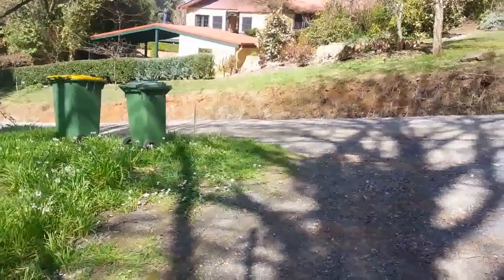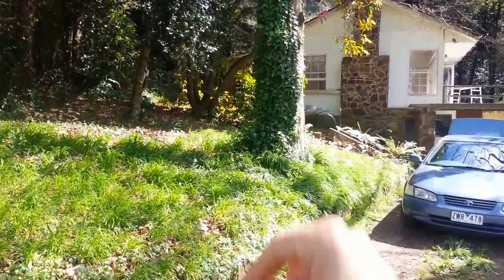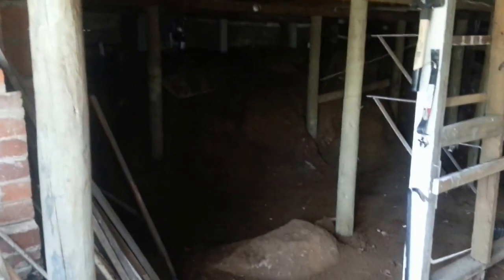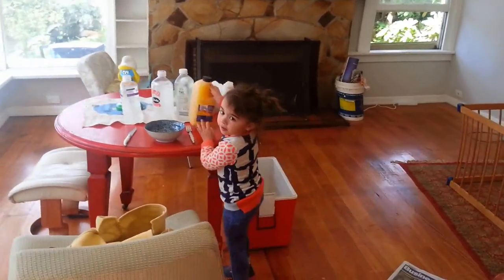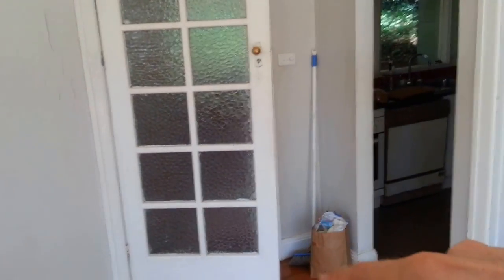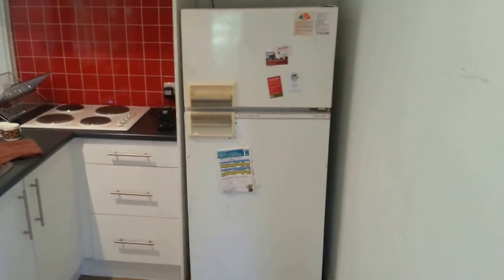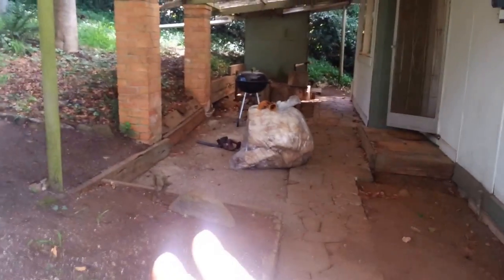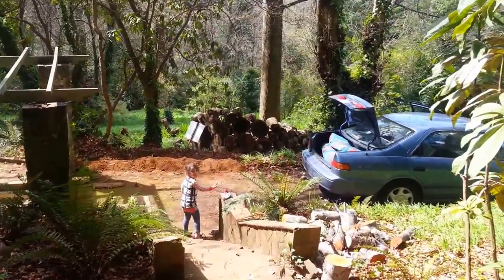Wind Rest - first walk through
14 September 2013

First walk through of Wind Rest. Talking through initial ideas for repairs, adjustments and renovations.

Restumping under the house, and insulating the floor
Insulating and re plastering the bedroom walls
Insulating the ceiling
Terracing the West side with a driveway
Cutting back cypress pines
Rebuilding awning to enclose and consider the use of the space